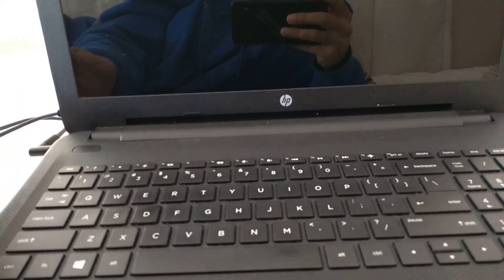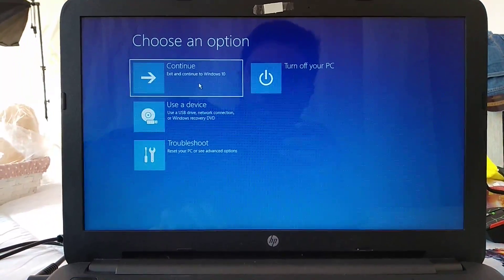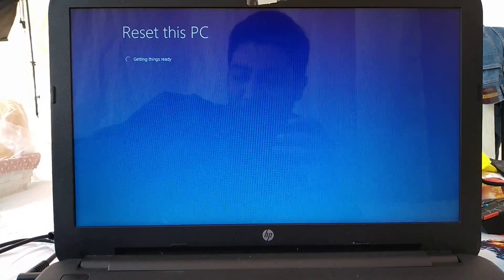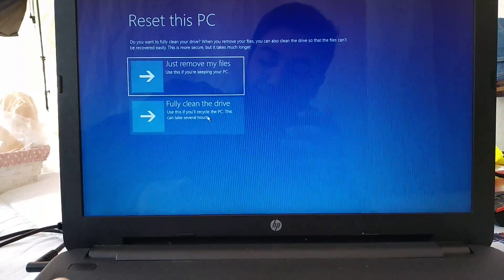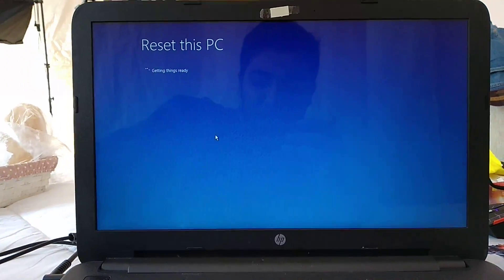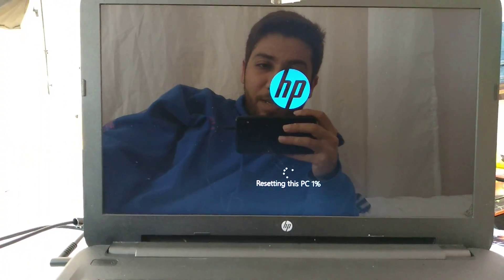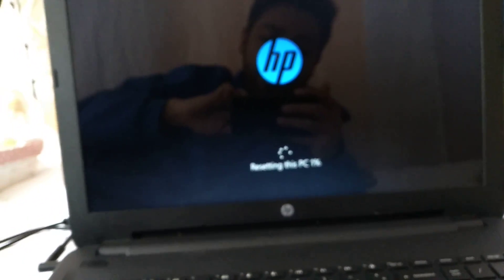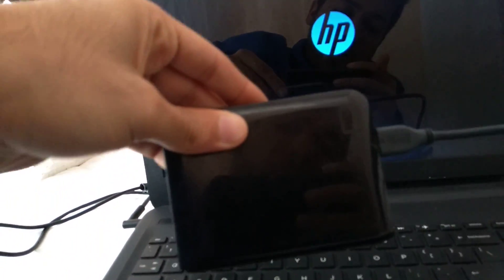How to Factory reset any HP Laptop